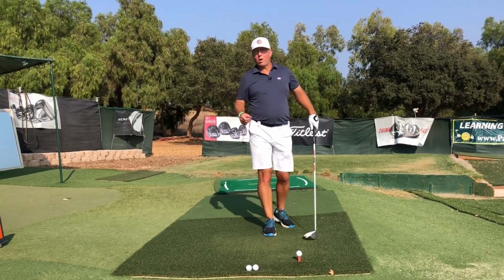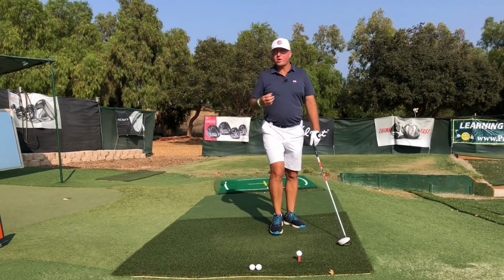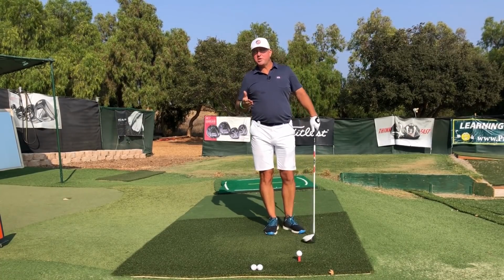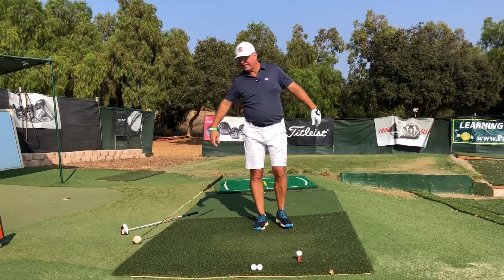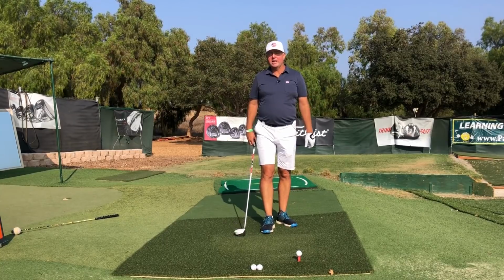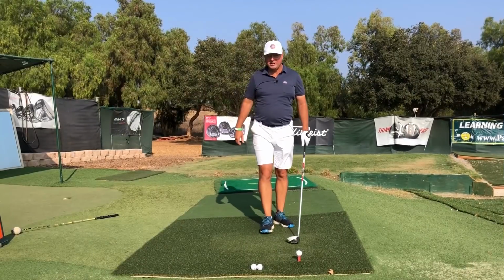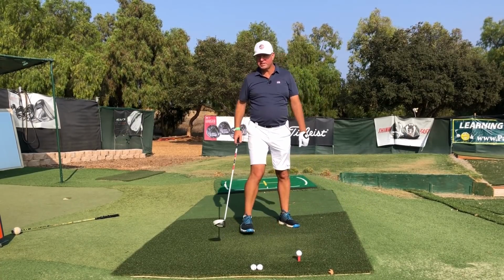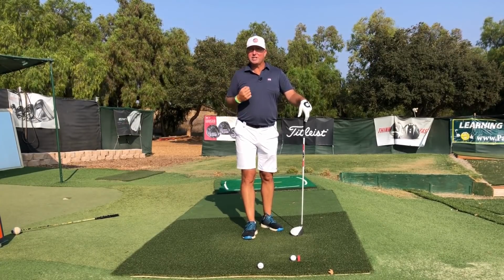How to Get Full Extension for INCREDIBLE DISTANCE!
In this video, Steve takes you through 3 keys for how to get the arms fully extended through the impact zone so you can reach maximum acceleration and clubhead speed, and hit your longest drives.

Follow these tips and drills to increase clubhead speed, smash factor, get longer golf drives, and have more FUN!